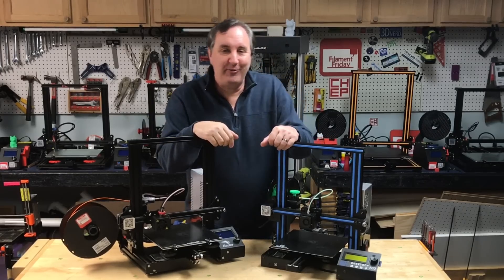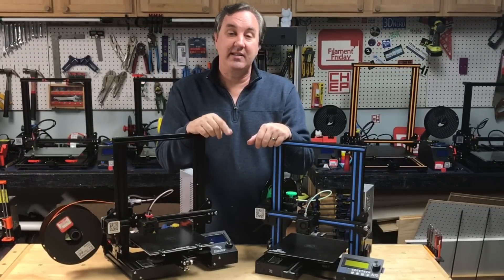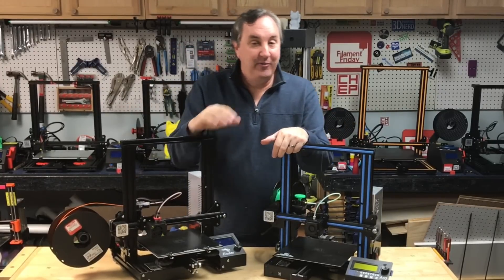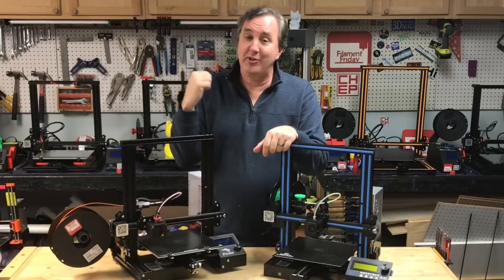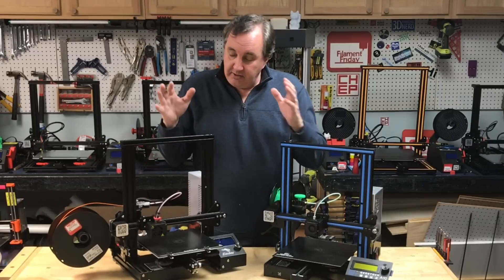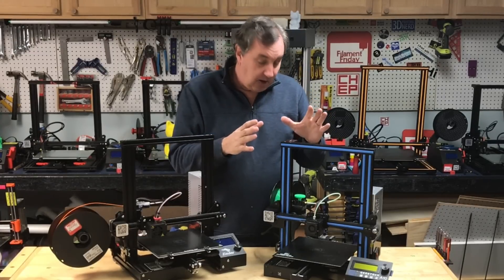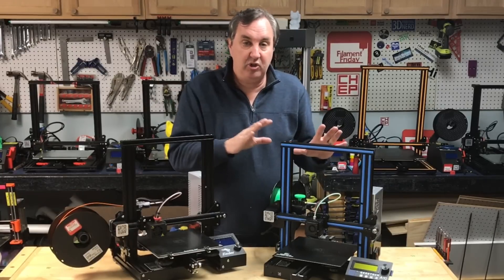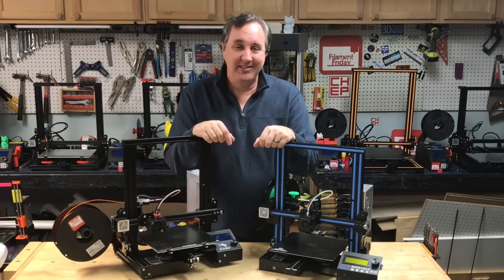2018 Filament Friday 3D Printing Wrap Up!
Chuck says goodbye to 2018 and hello to 2019 in this final video of the year. A chance to talk about 2019 and where we're headed. All on this in the final episode for 2018 of Filament Friday.

Geeetech A20:

A10M

Filament Friday Sticker:
Send Self Addressed Stamped Envelope to:
Electronic Products

Chuck's Arduino Book: